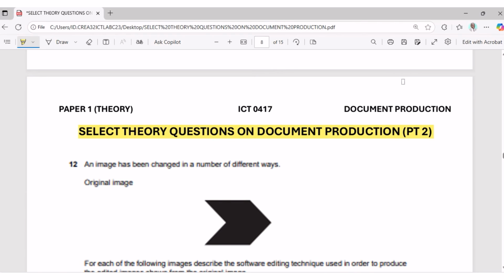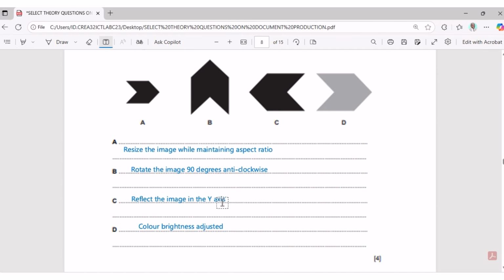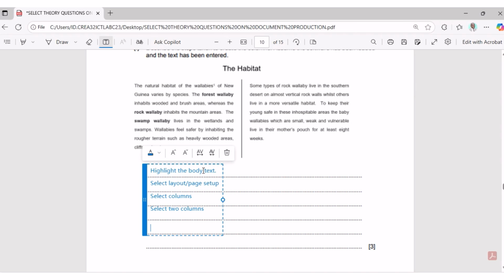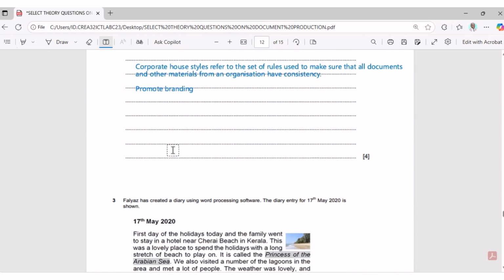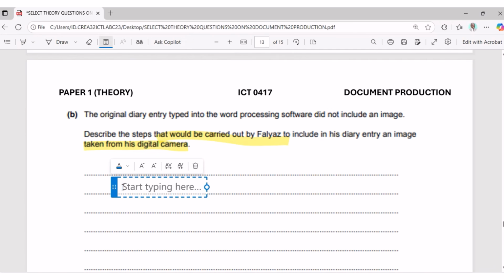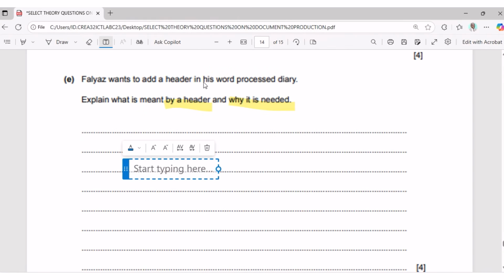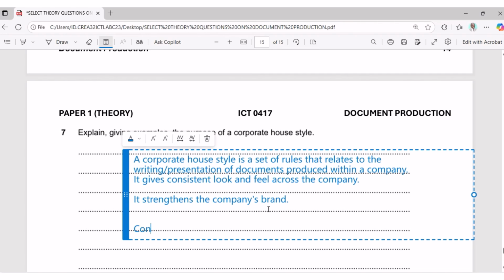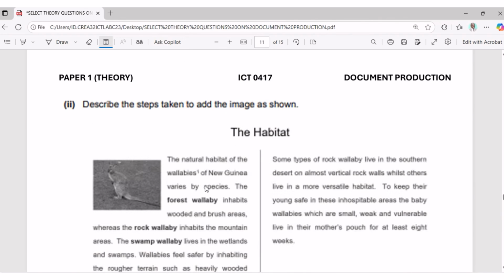IGCSE ICT 0417 | Theory on Document Production 2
Welcome to our latest video where we tackle the challenging practical-like questions on Document Production. It cover some select questions from 2020 to 2025. In this series, we delve into the intricacies of the guttermargin widow orphan sectionbreaks headers and footers, elucidating key theoretical concepts by dissecting past papers. Join us as we unravel the mysteries and provide comprehensive solutions to aid your understanding. Don't miss out on this invaluable resource for mastering theoretical concepts!